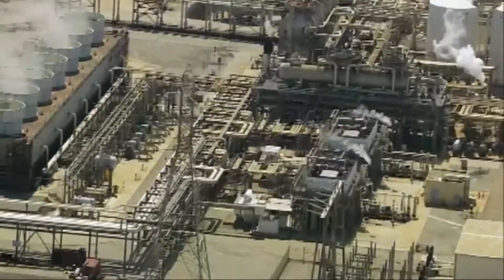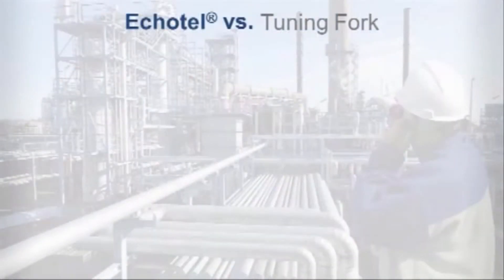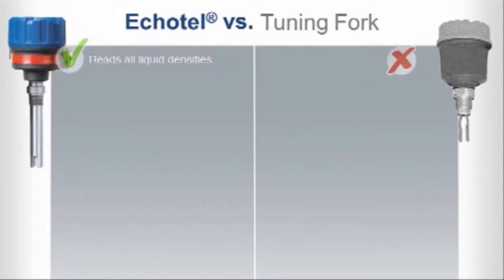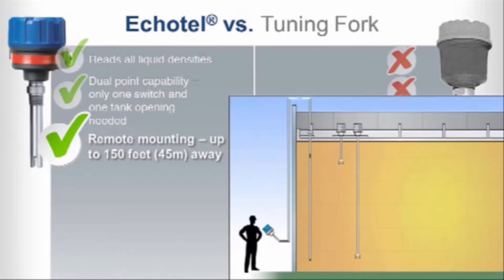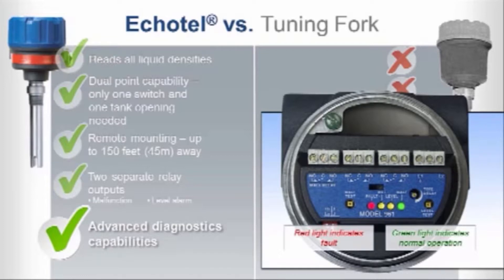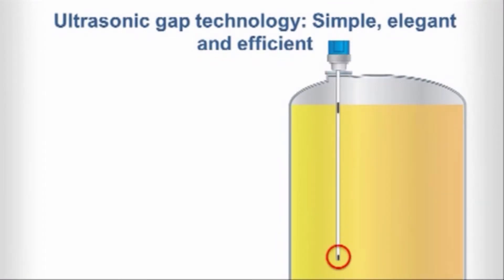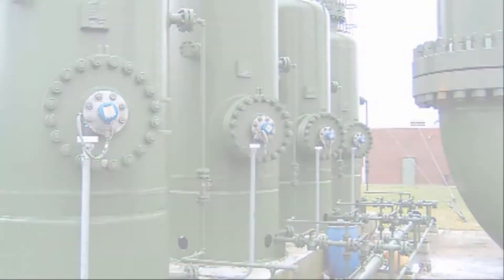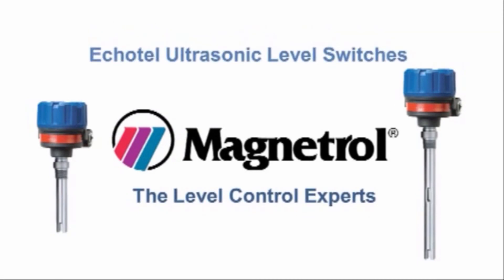Magnetrol Echotel Ultrasonic Contact Level Switches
ULTRASONIC LEVEL SWITCH - CONTACT

ECHOTEL® 961 AND 962 SINGLE AND DUAL POINT ULTRASONIC LEVEL SWITCHES
Increasing demands for compliance with safety systems and overfill protection have mandated more reliable point level measurement. Echotel® Models 961 and 962 ultrasonic level switches meet these demands with advanced transducer designs, extensive hazardous location approvals, and a new self-test technology.